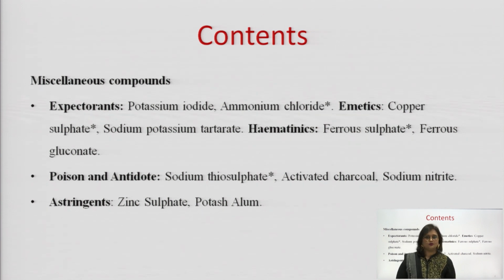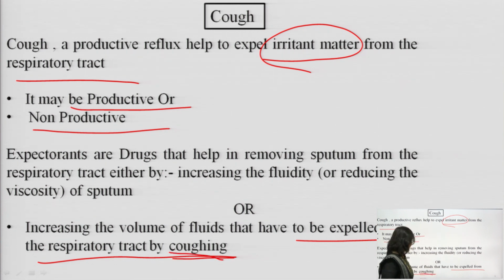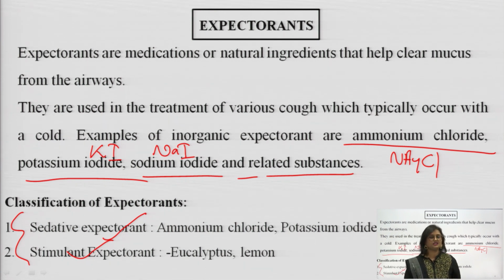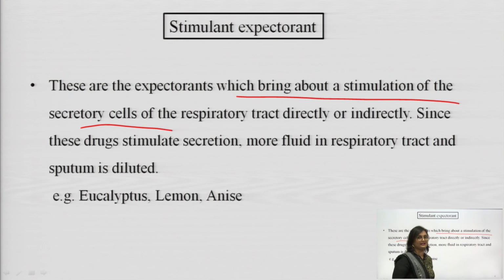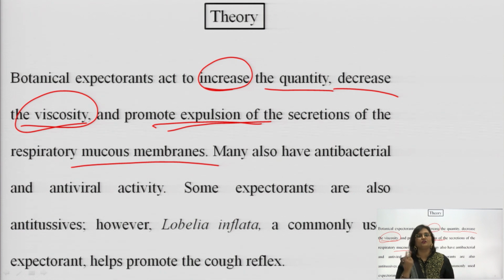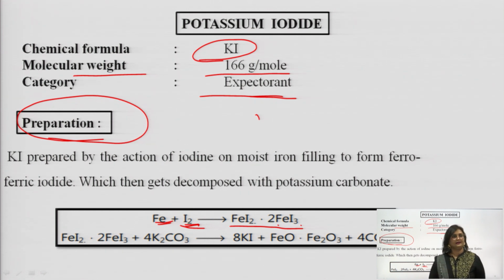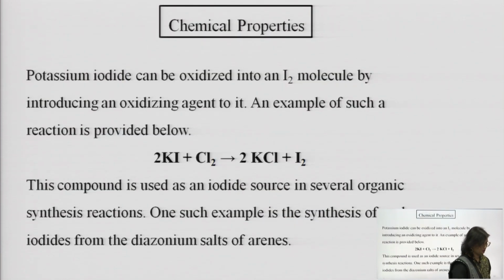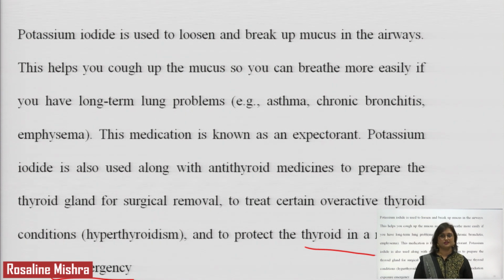Pharmaceutical Inorganic Chemistry | Expectorants: Potassium Iodide, Ammonium Chloride Part-1